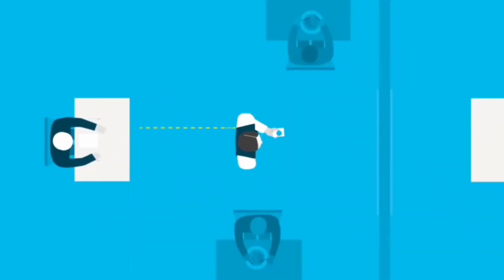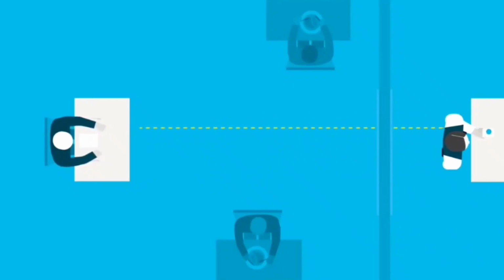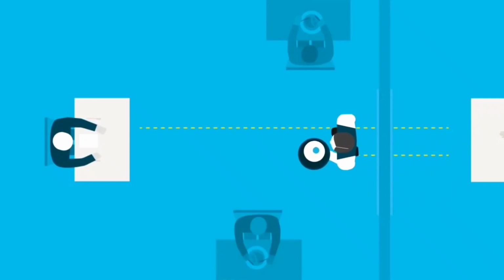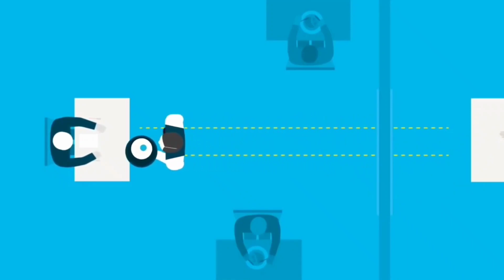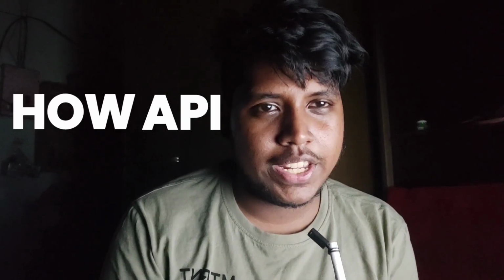The Secret Language of Apps: Unraveling the Mystery of APIs!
Ever wondered how your favorite apps and websites talk to each other so seamlessly? How you can book a flight, check the weather, and upload a photo all from one platform? The secret sauce behind this digital symphony is something called an API.

In this video, we'll dive deep into:
🔍 What APIs truly are and why they matter.
🌐 How they power the interconnected web of applications you use every day.
📱 The hidden mechanics of how apps like Facebook, Instagram, and Google work under the hood.
🛠 Tips for budding developers: How understanding APIs can level up your coding game.

Join us as we demystify the complex world of Application Programming Interfaces and reveal the hidden language that powers the digital realm. Whether you're a tech enthusiast, an aspiring developer, or someone simply curious about the digital world, this is a journey you won't want to miss!